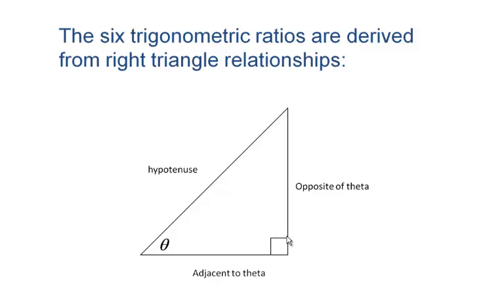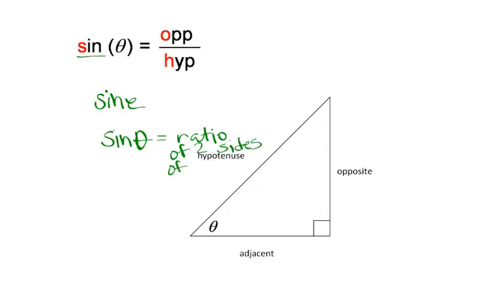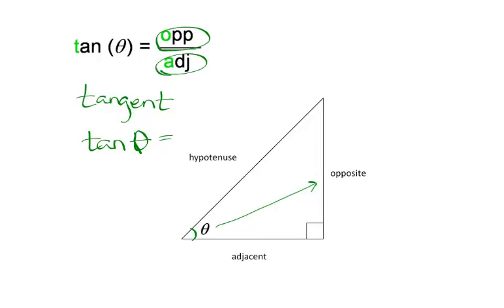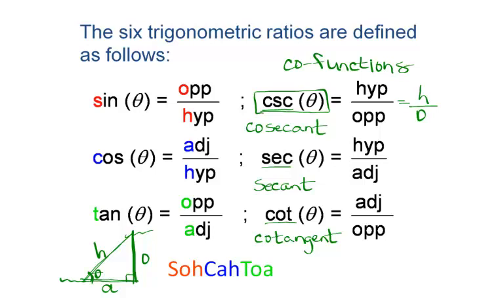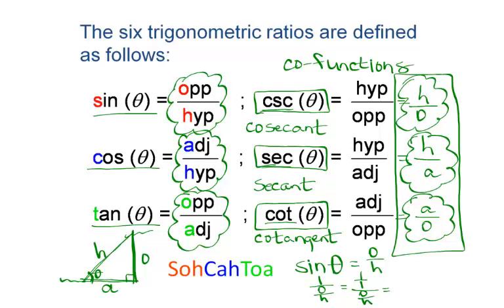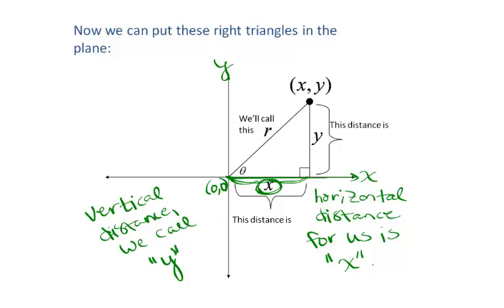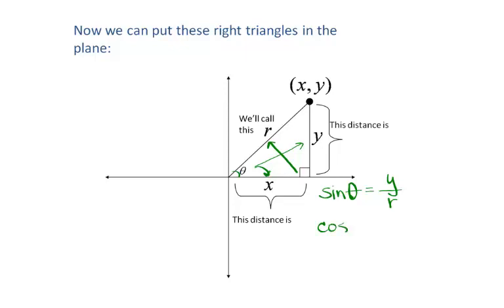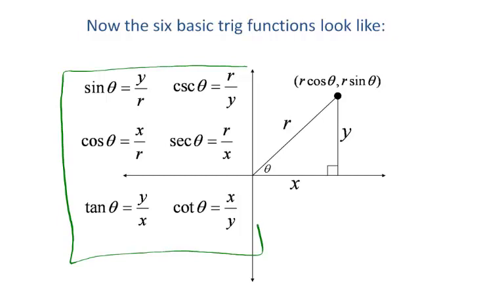Basic Trig Functions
We take an indepth look at the six basic trig functions in right triangle trigonometry and then take those relationships and put them in the xy plane.